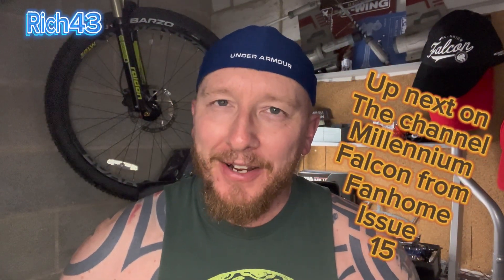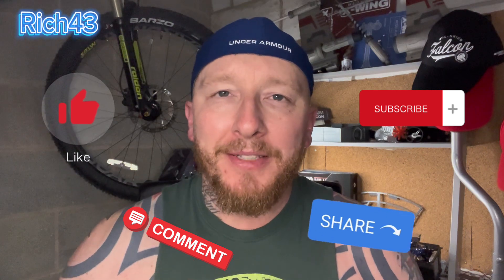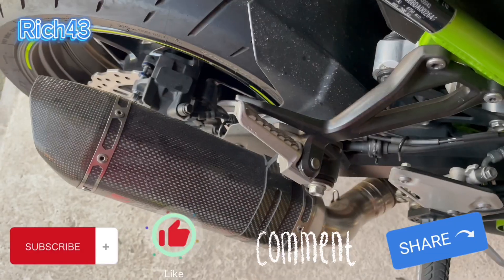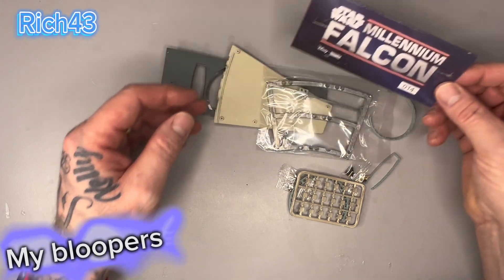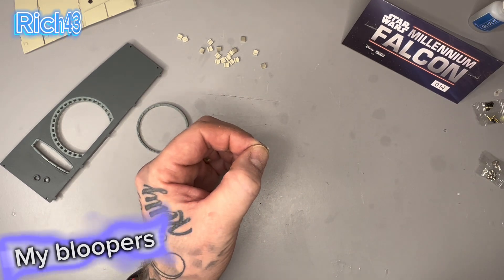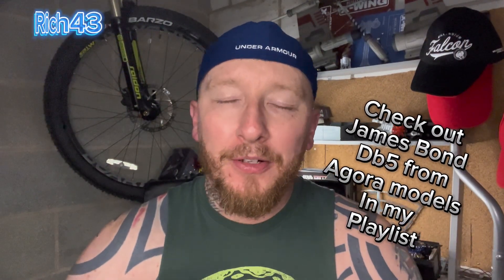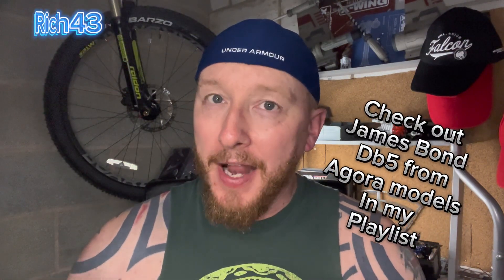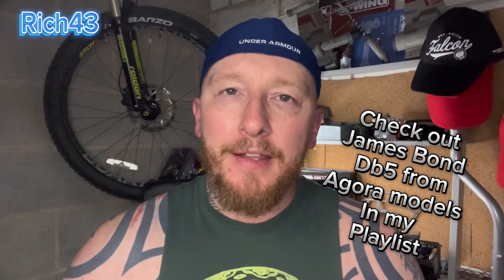My bloopers issue 17 have a laugh on me with my mistakes!bloopers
Welcome back to issue 17 of my bloopers !

In this video more clips of my mistakes I make over the week of filming content for you guys